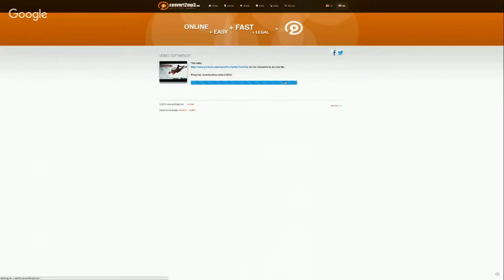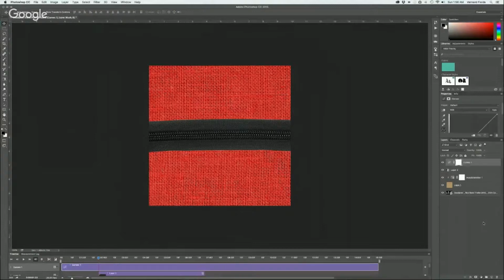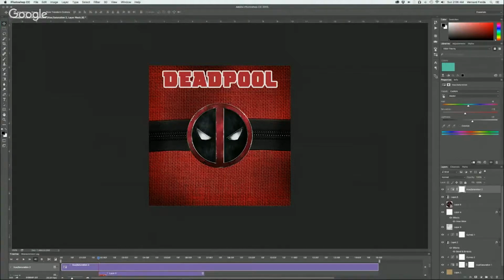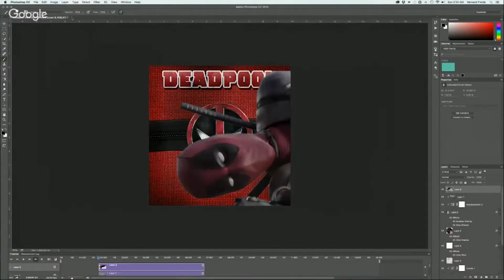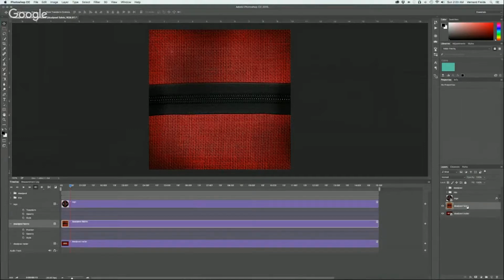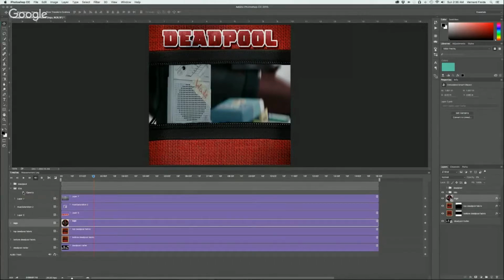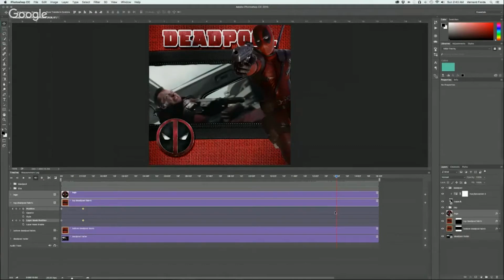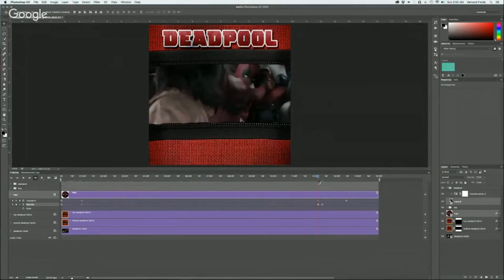Creating a Video Flyer in Photoshop - Tutorial